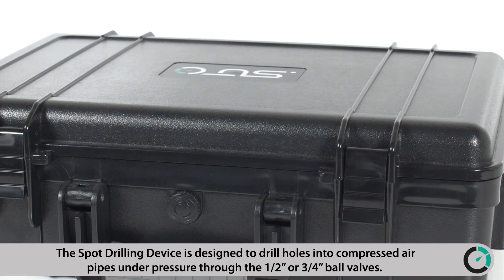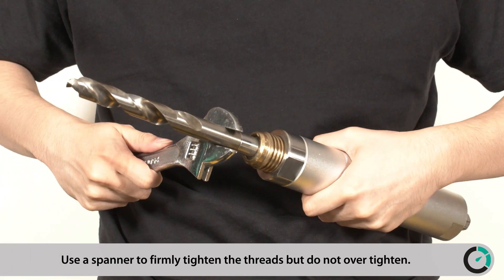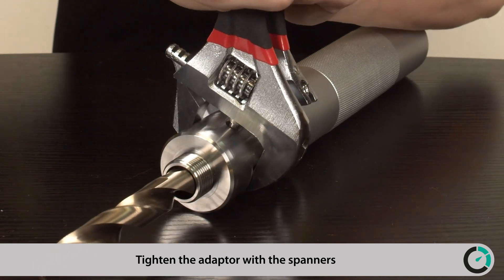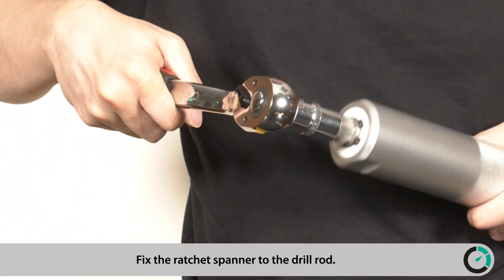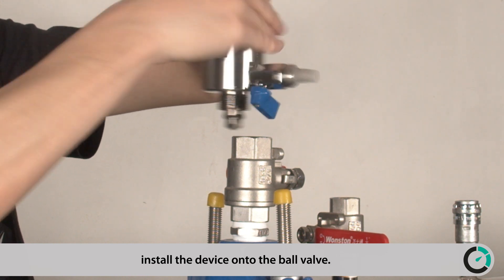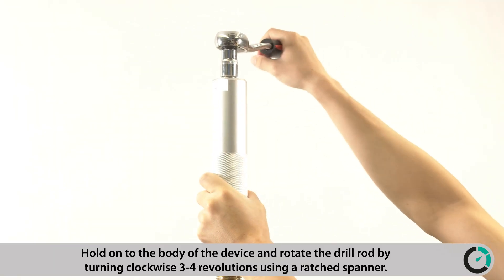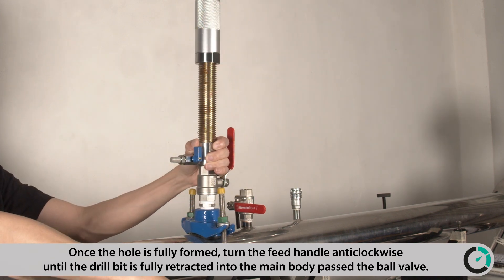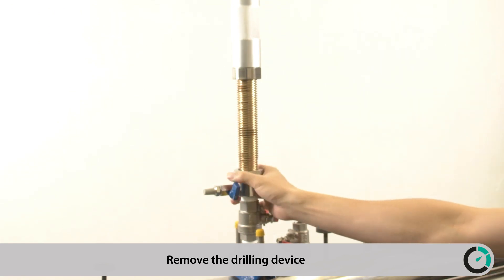SUTO Spot Drill Devise to drill holes into compressed air pipes under pressure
The Spot Drilling Device is designed to drill holes into compressed air pipes under pressure through the 1/2" or 3/4" ball valves.

Revolutionize your workflow with the Spot Drilling Device from SUTO iTEC! Watch as we drill holes into compressed air pipes under pressure through 1/2" or 3/4" ball valves. Say goodbye to downtime and hello to precision drilling!